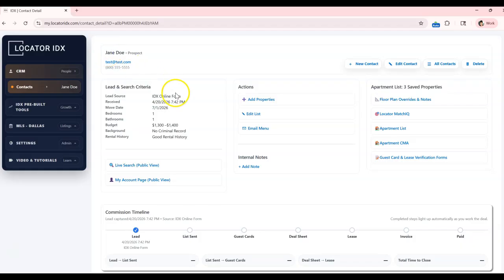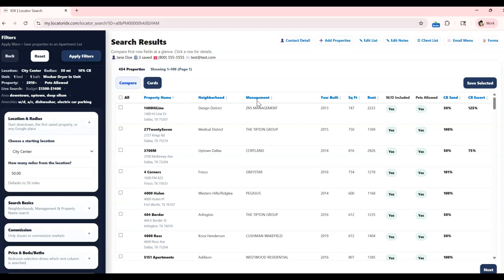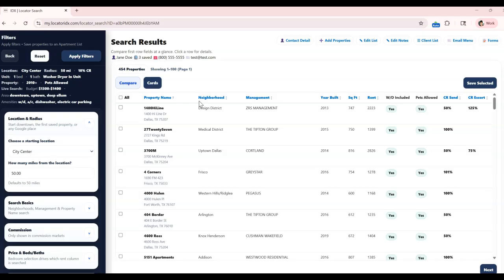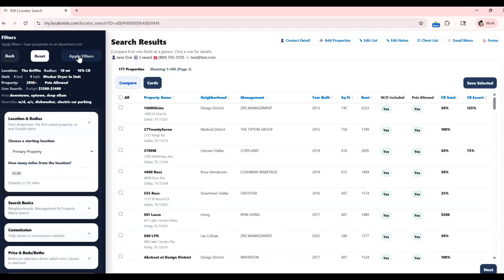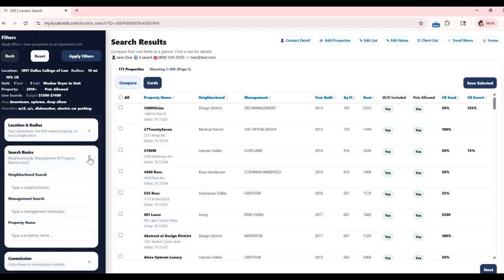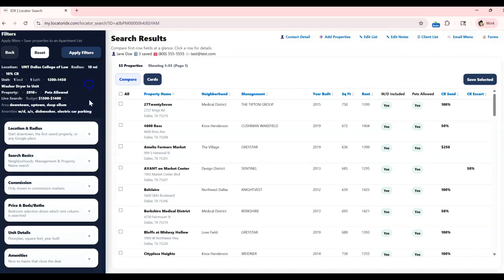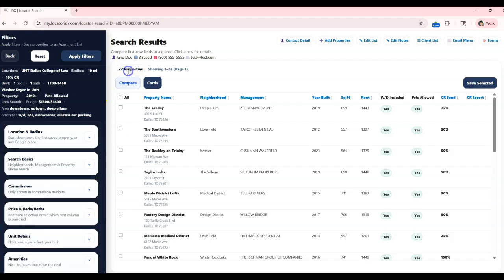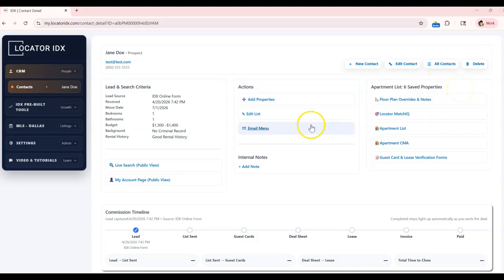Step 6: Save Properties to a List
Create a better apartment list for your client inside the Locator IDX CRM.

In this video, you will see how to open a contact record, review the properties your client saved from the Live Search, and add more apartments from the CRM. This gives apartment locators a simple way to combine client favorites with professionally selected recommendations.

You will also learn how to search for properties by location in three different ways, use filters to narrow the results, review matching apartments, and save the best options to the client’s list.

The goal is to help you build a more complete, personalized apartment list so your client has better options to review.